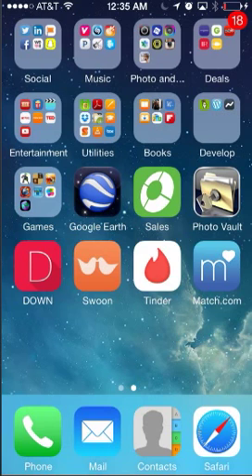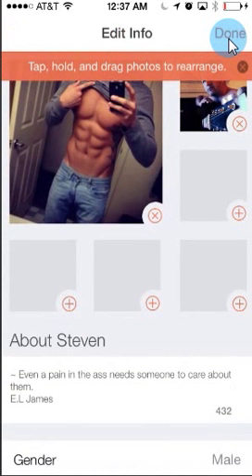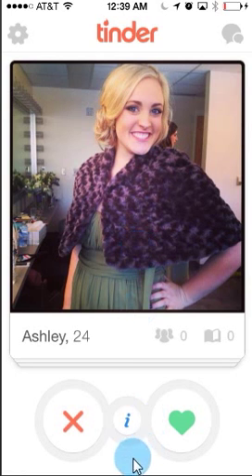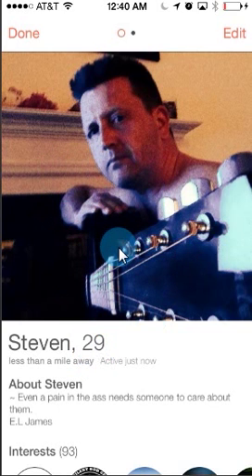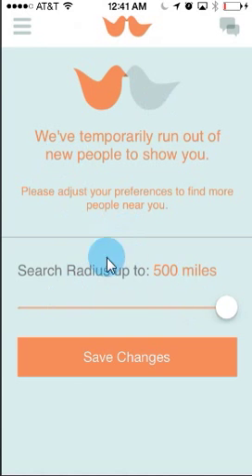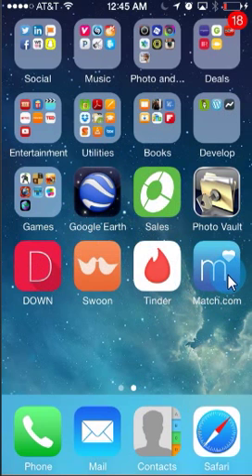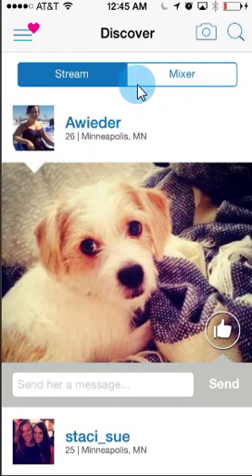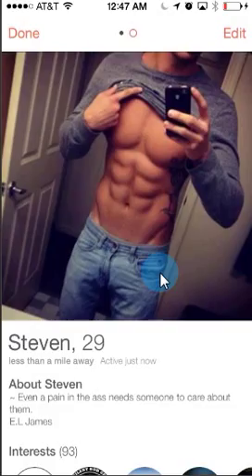Hookup App Shoot Out (Tinder, Swoon, Down, and Match)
Hook Up apps are free apps that allow you to hook up with people you are attracted to.  We go over some of the major ones like Tinder, Swoon, and Down, I also cover a traditional dating app from Match.com.  All are available for iOS and Android